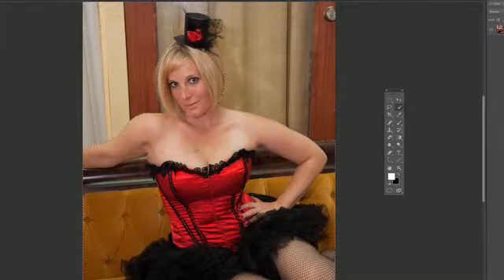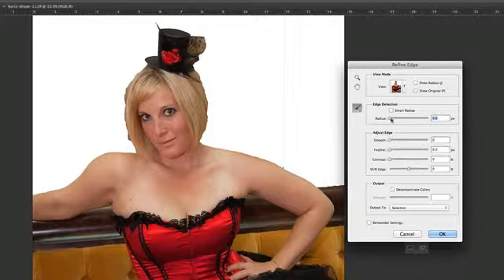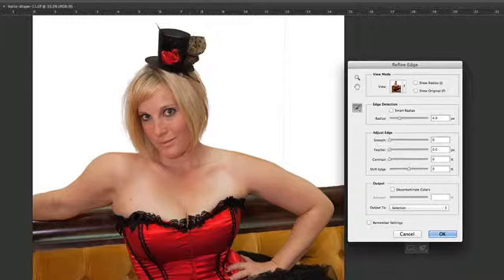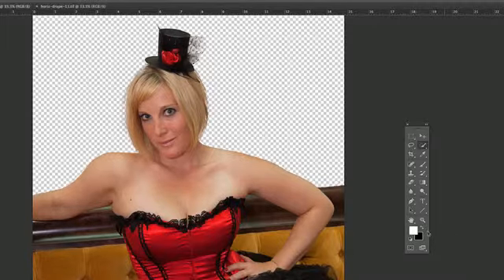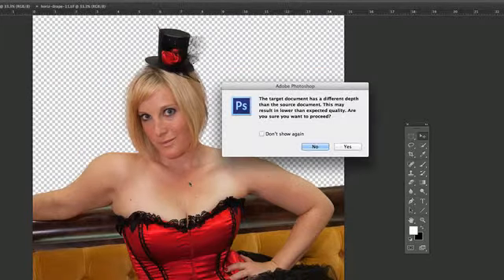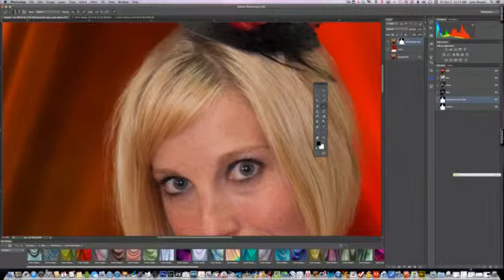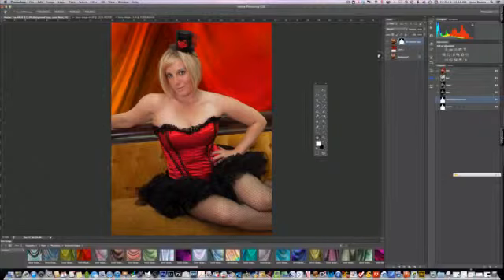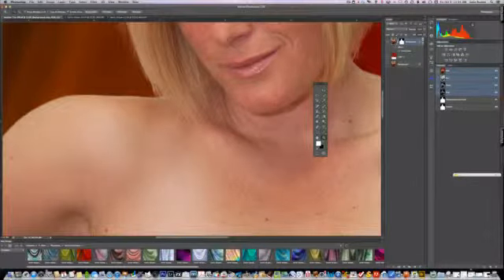Complex backgrounds using refine edge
This is a short 7 min tutorial on how to use refine edge to cut out a complex background